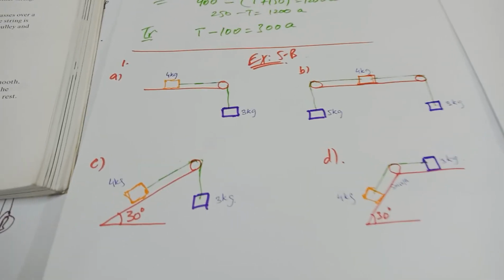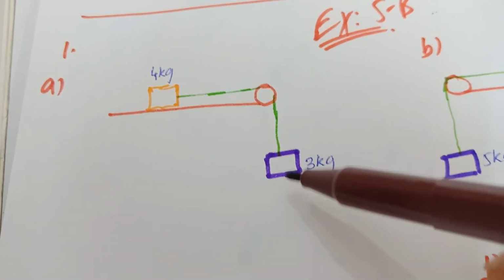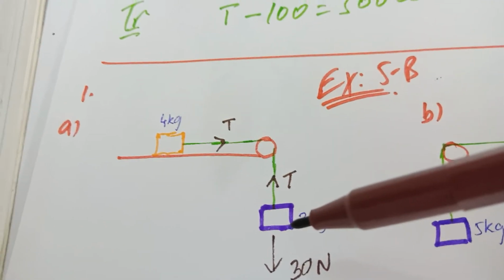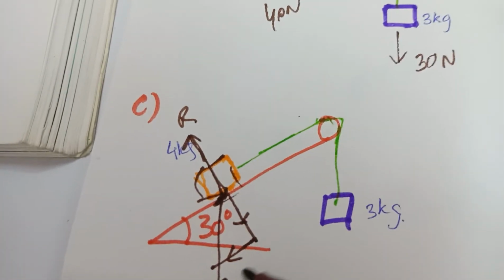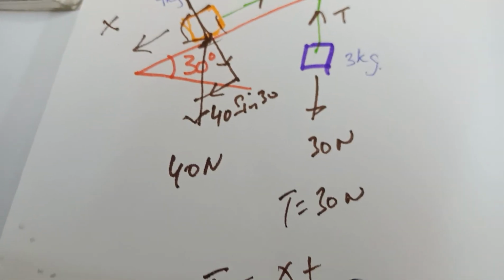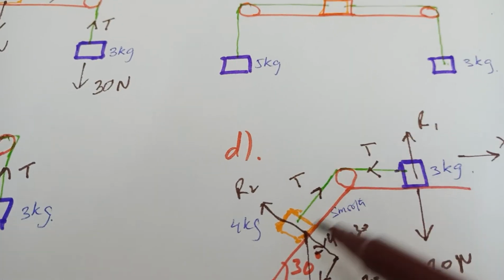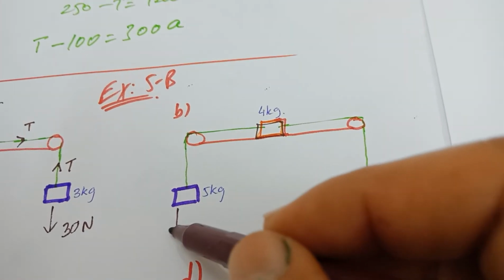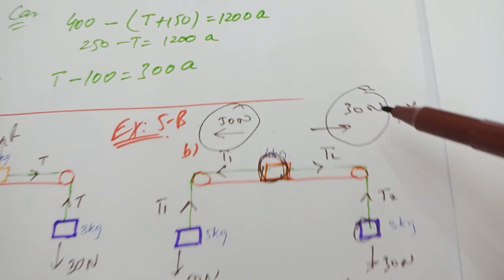A Level Maths / Mechanics / Connected Particles 3 of 6